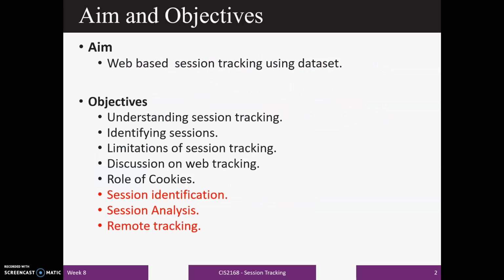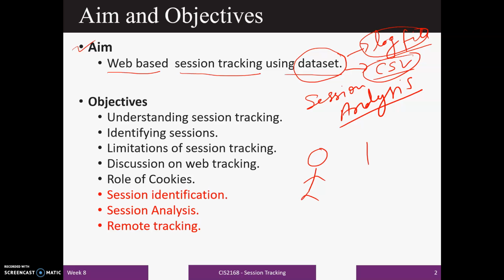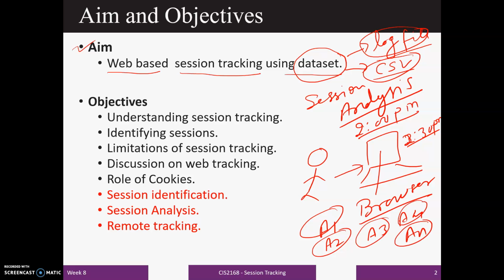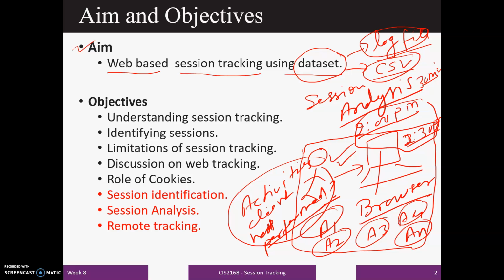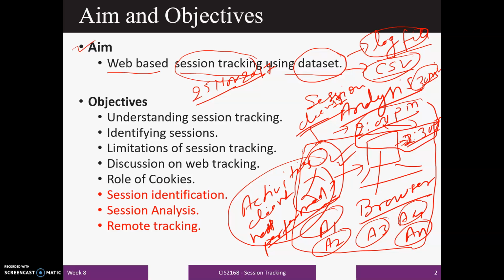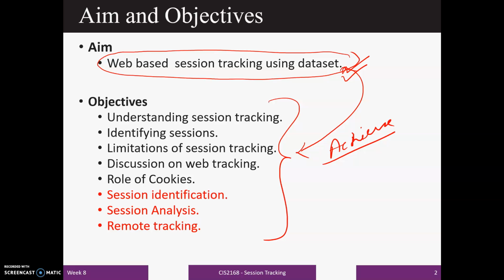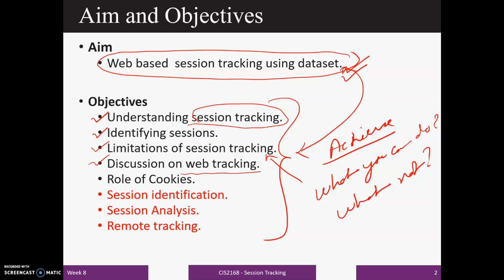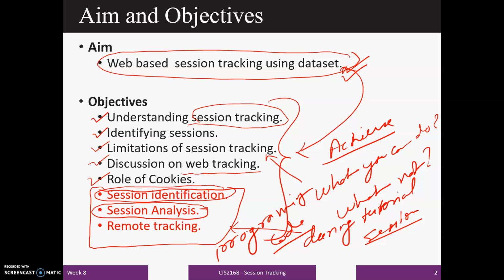Week-8 Session Tracking (Part-1)